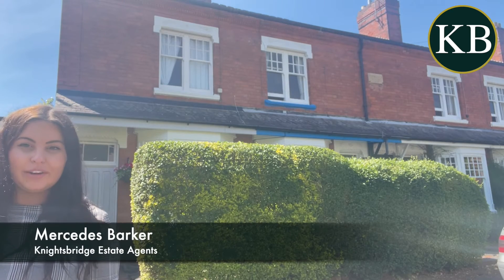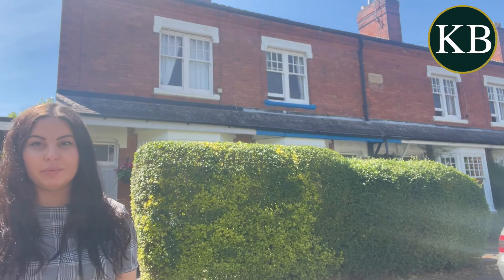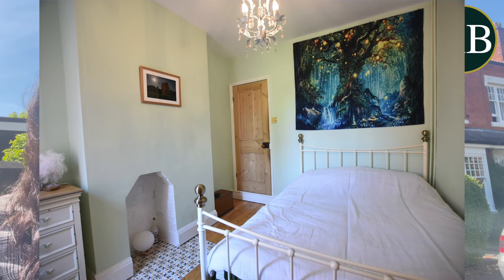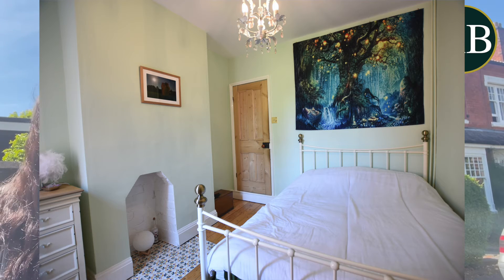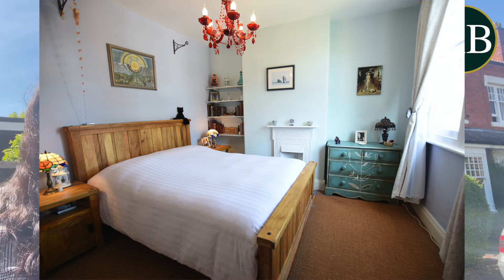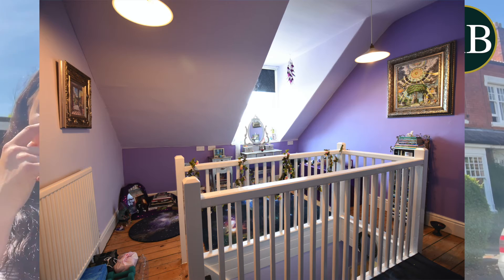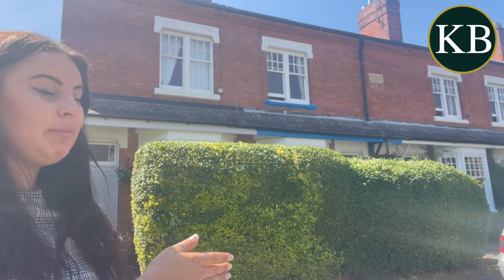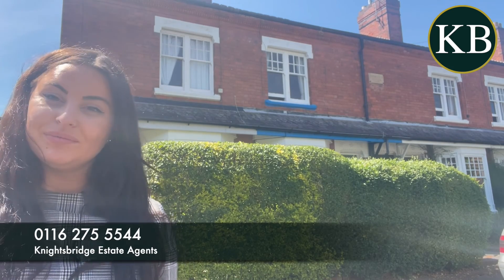Avenue Road, Clarendon Park, Leicester - Knightsbridge Estate Agents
For more information please call our Clarendon Park office on 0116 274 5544.